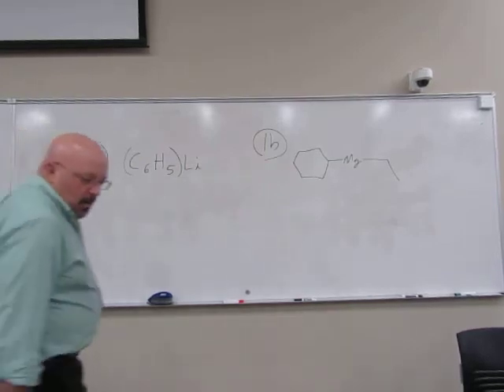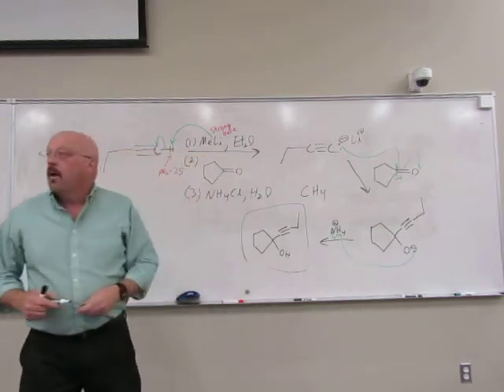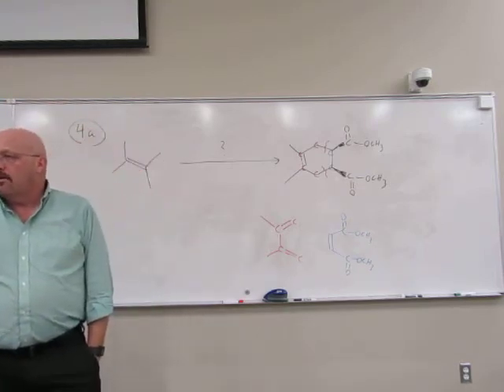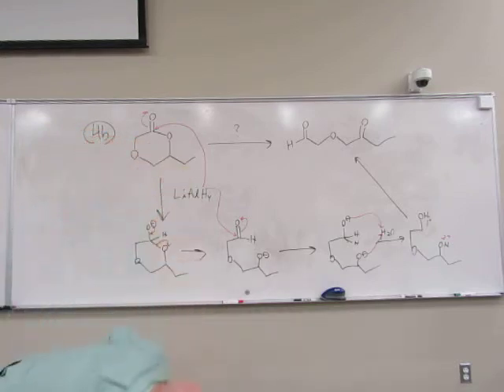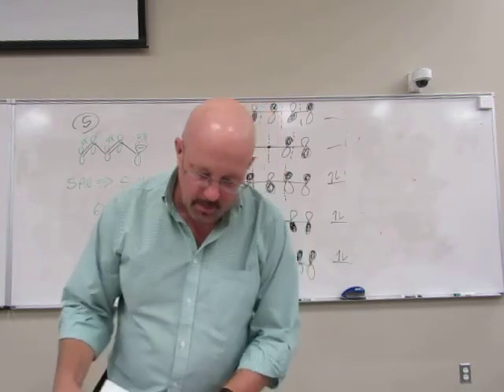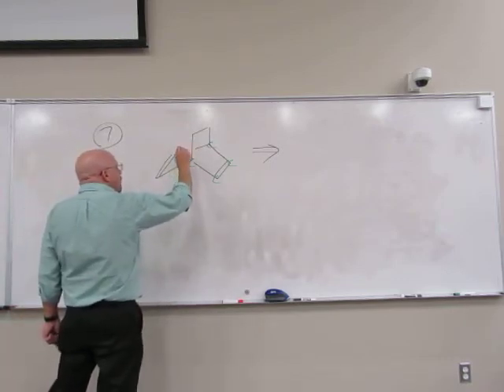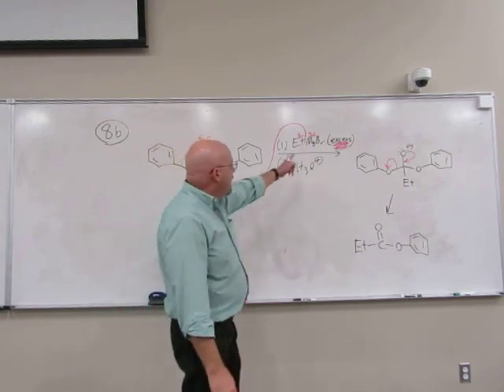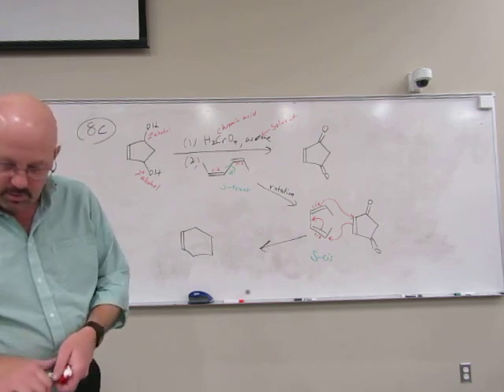Review Exam1 Organic II Part 1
Part 1 of the review for Exam #1 that covers chapters 12 and 13.